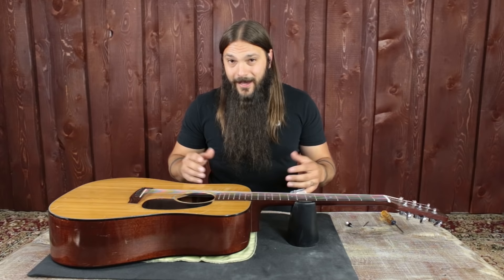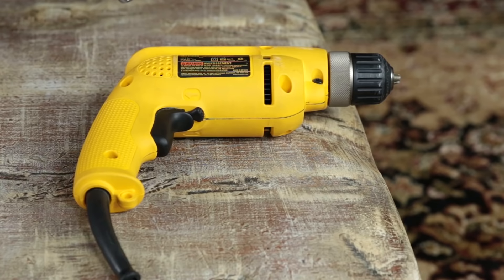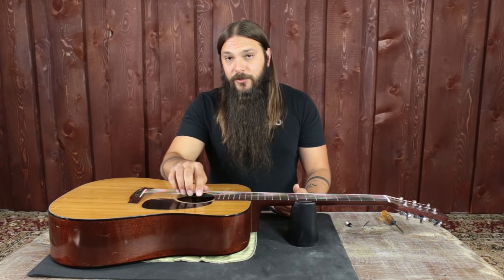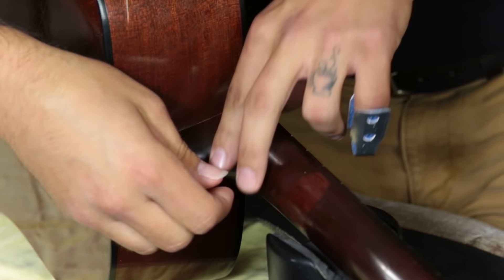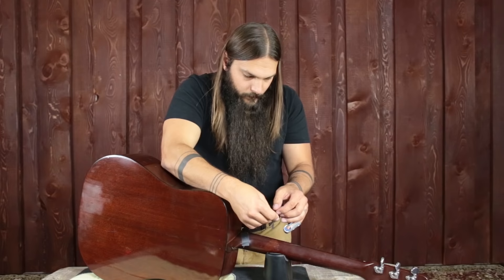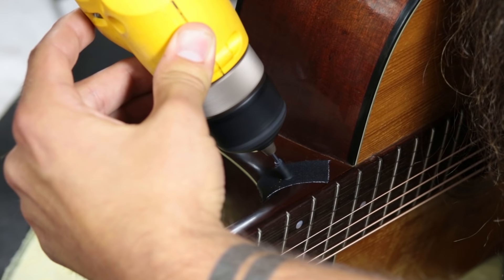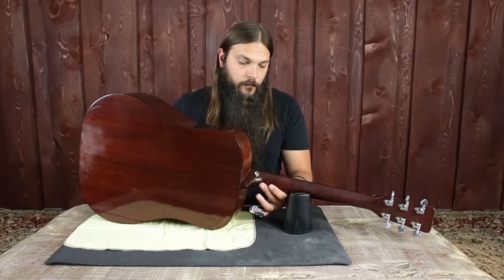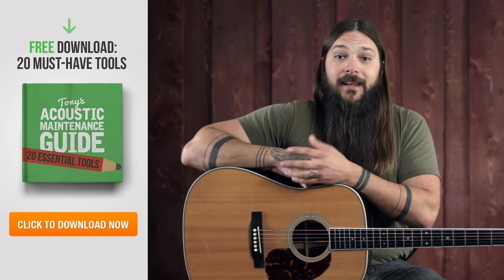The RIGHT Way to Install a Strap Button on Your Acoustic Guitar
Installing a strap button in your acoustic guitar (it's not as scary as it seems!)